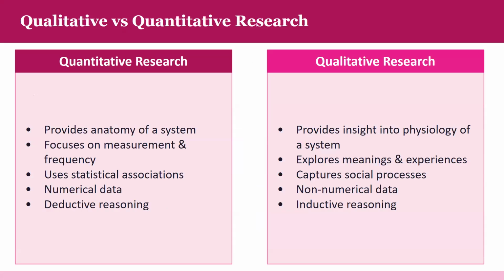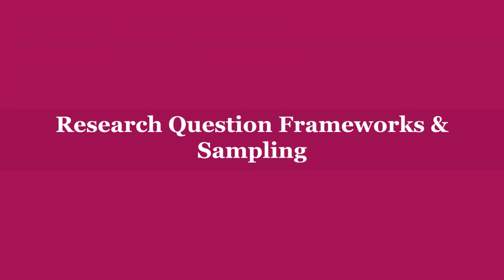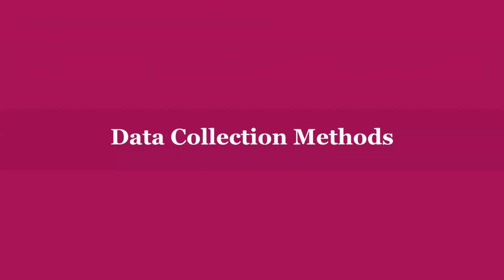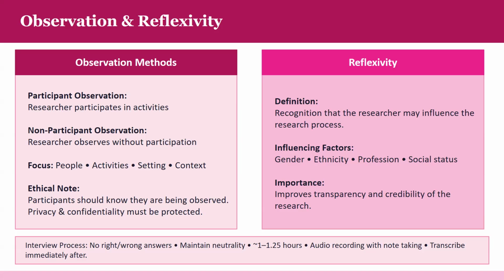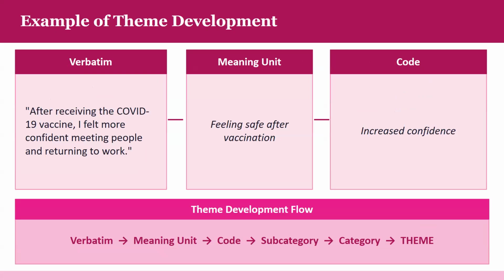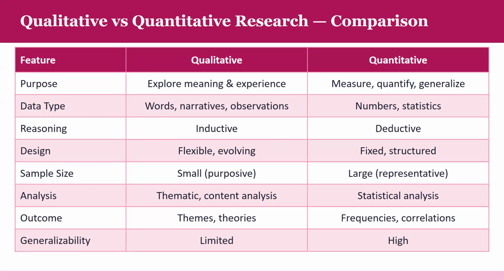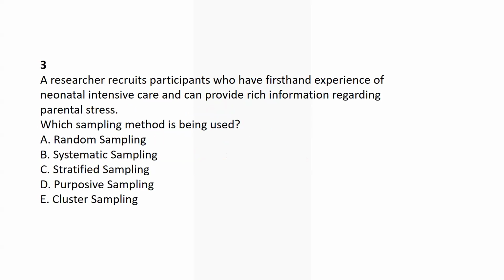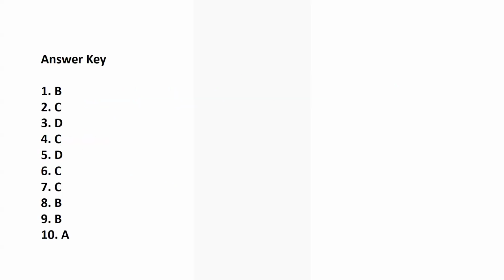Qualitative Research by Dr Aamna Khalid (PGR Community Medicine) | Daily Morning Class